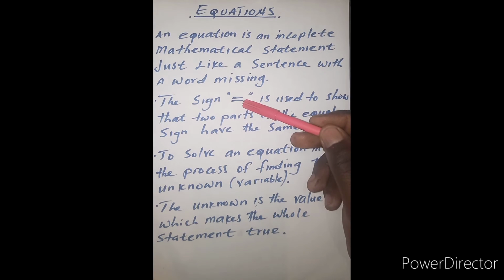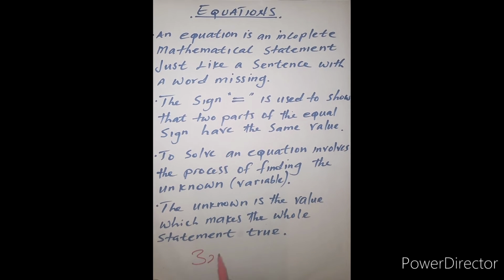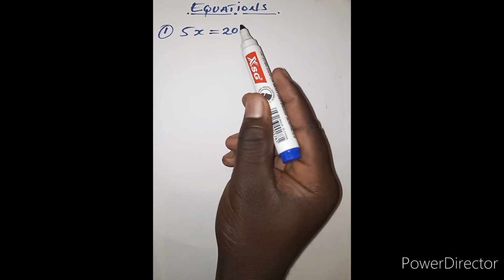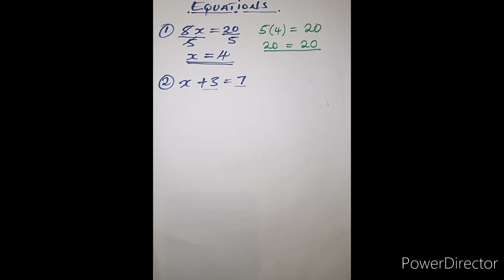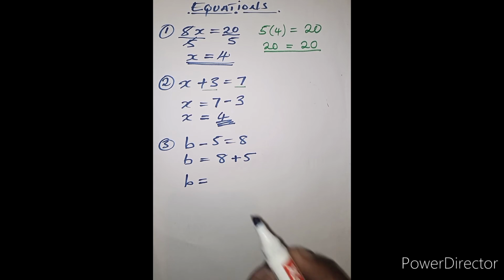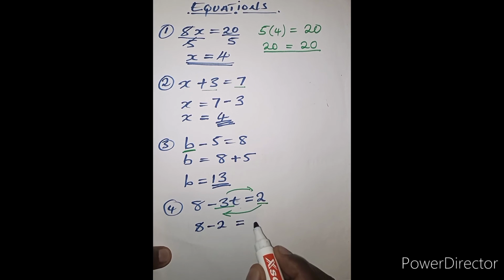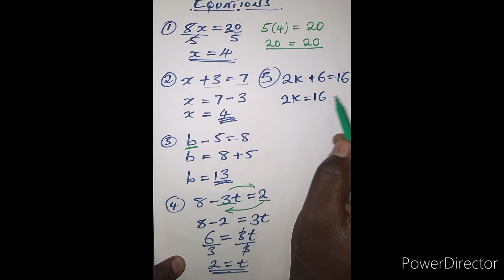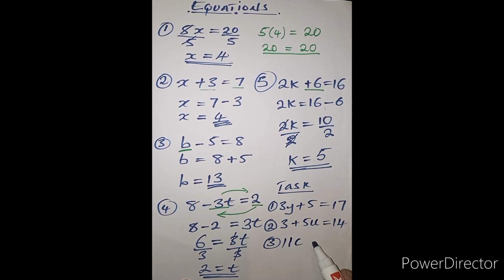How to solve Linear equation simplified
This video is an introduction to the process of solving different types of equations using different methods and tricks. It is the first video in a series of more than 20 videos. in order to be updated whenever a new video is released, subscribe to the chanel @mathhistorytutor9885  and leave a like for this video.